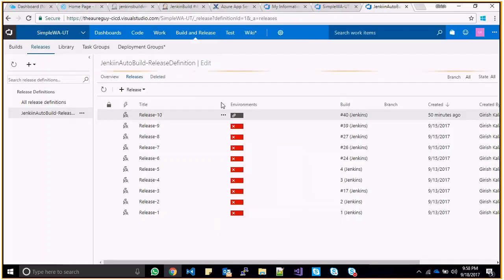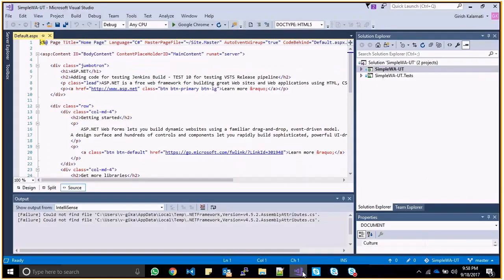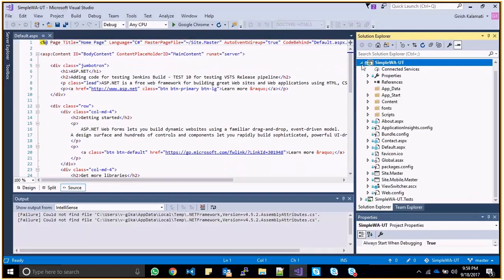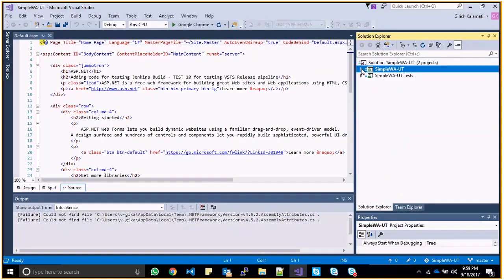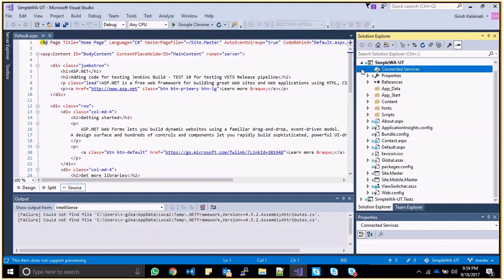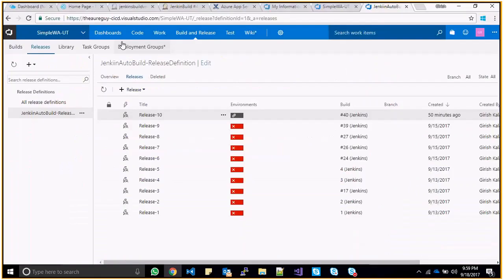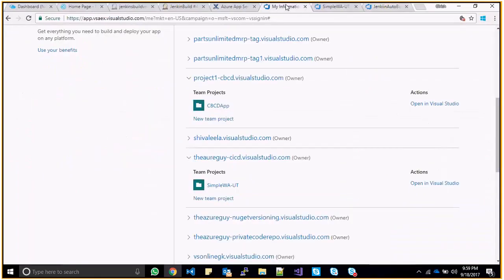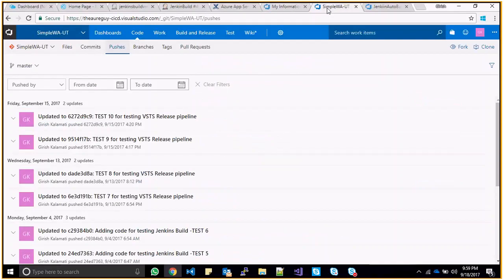#27 - AUTOMATING DEPLOYMENTS INTO AZURE WEB APP AFTER EVERY SUCCESSFUL BUILD ON JENKINS SERVER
Content/Topics Covered Inside this Video are as Follows: ( Put UP a Thumbs Up/ Thumbs Down if Like or DisLike this video/ Comment )
Complete automation of pushing code into VSTS from Visual Studio, Building Code by a Jenkin Server hosted on Azure and pushing that successful build on to Azure Web App via Release Pipeline or directly from Jenkins